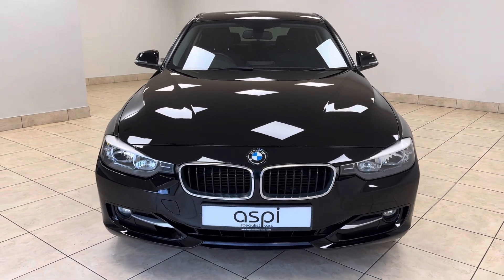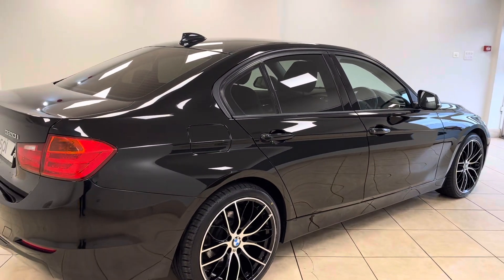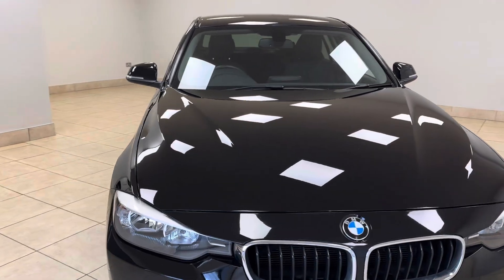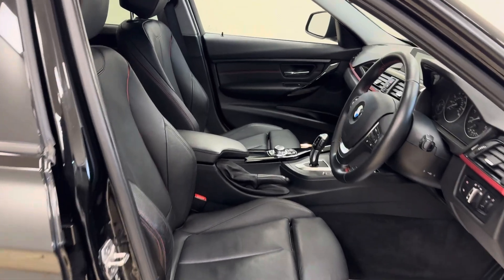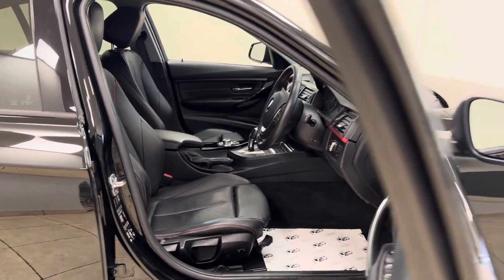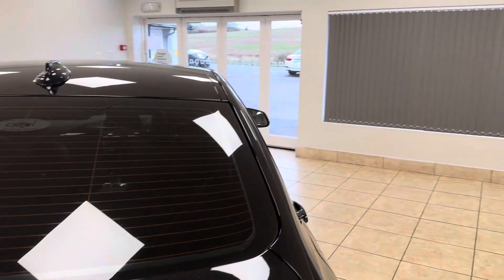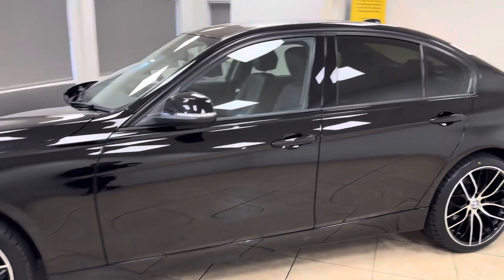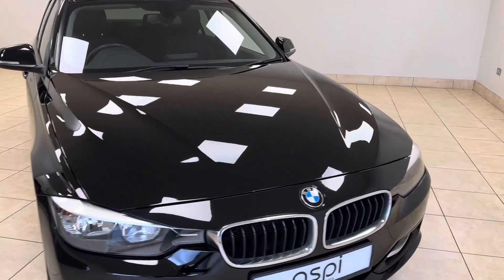BMW 3 SERIES2.0 320I XDRIVE SPORT 181 BHP